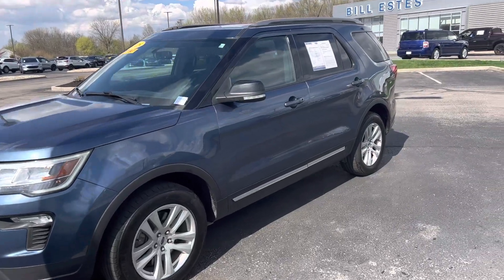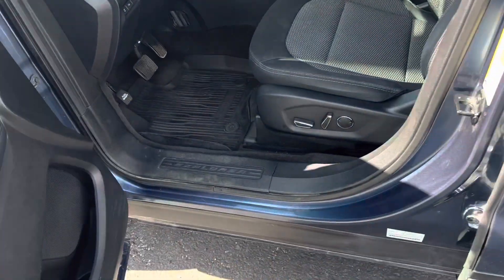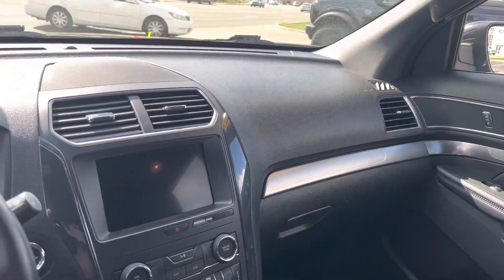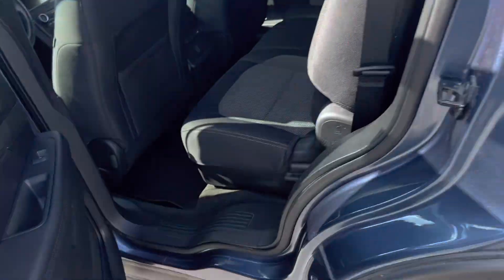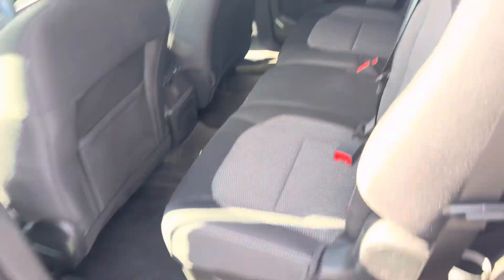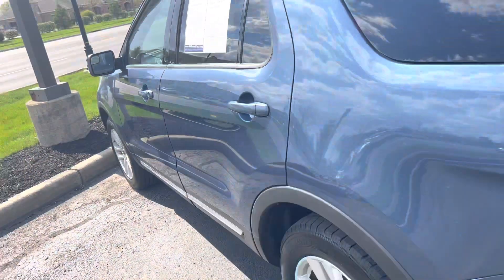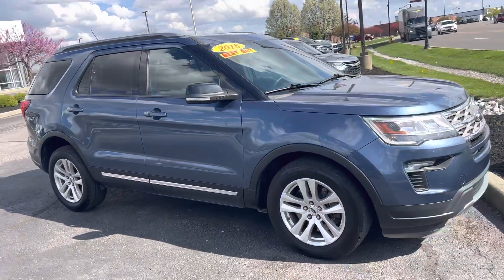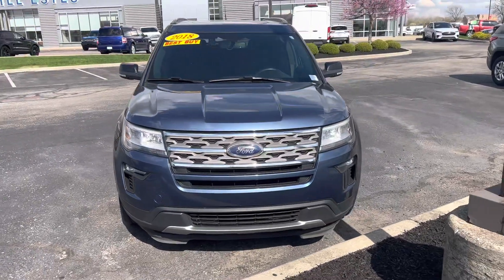2018 Explorer Bill Estes Ford